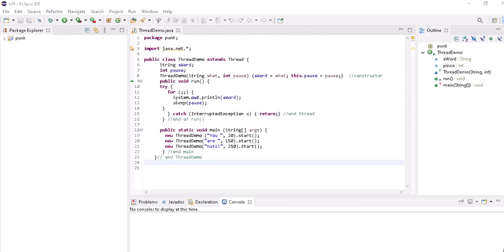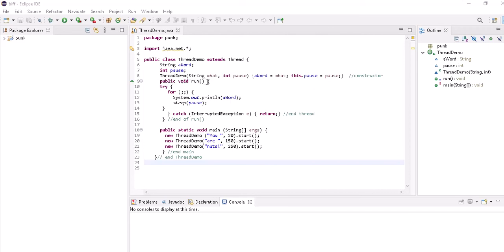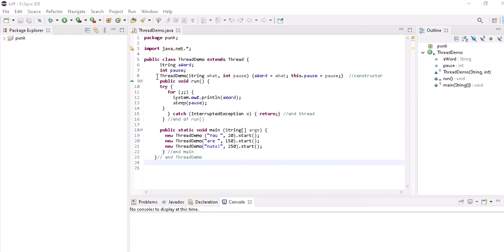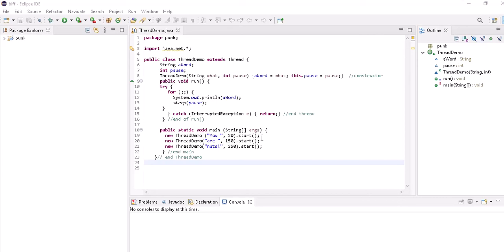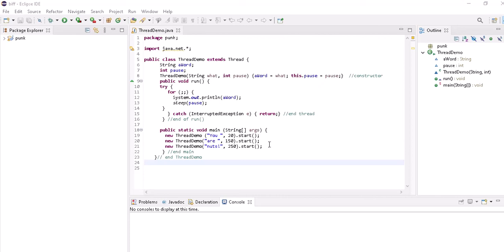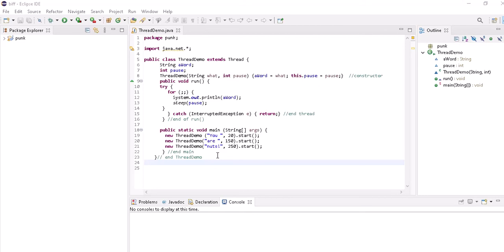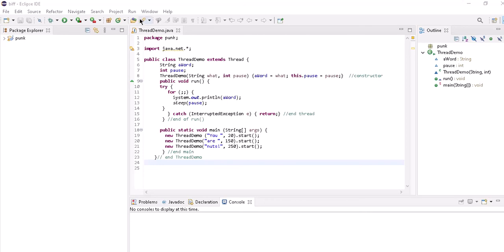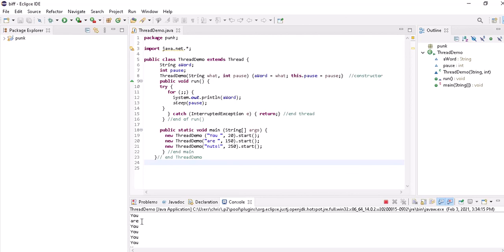2021 02 03 15h35 12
three-thread program using different pause times